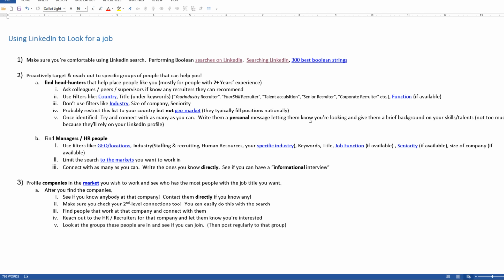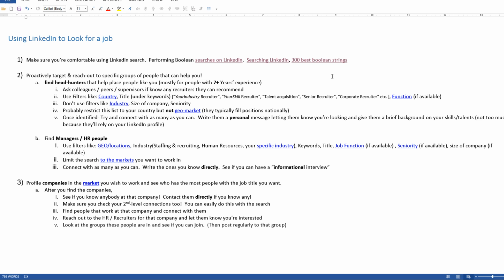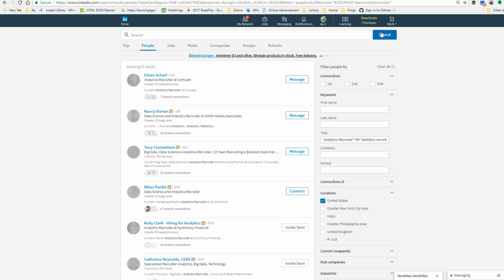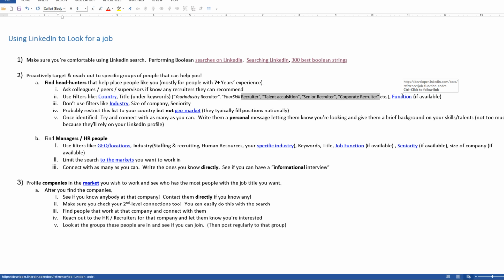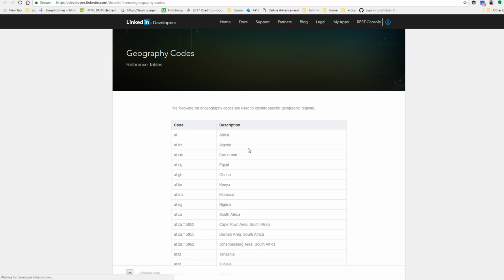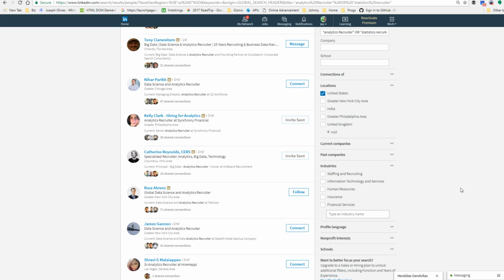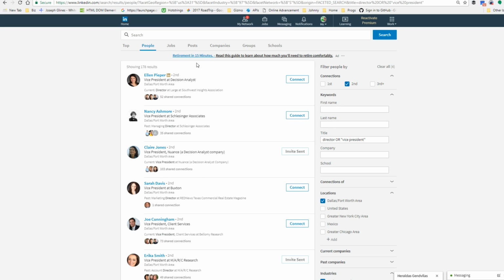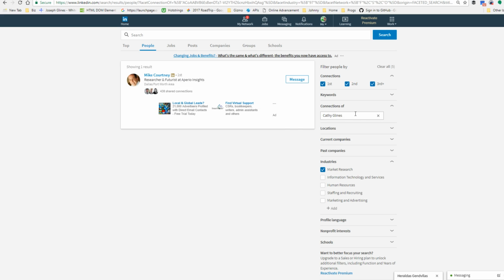Tips for how to best use LinkedIn to find a job